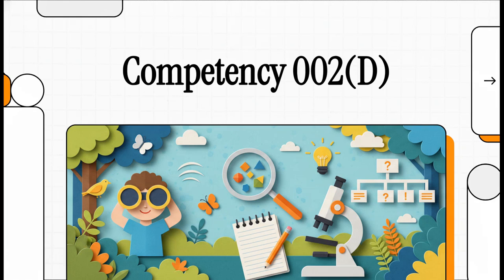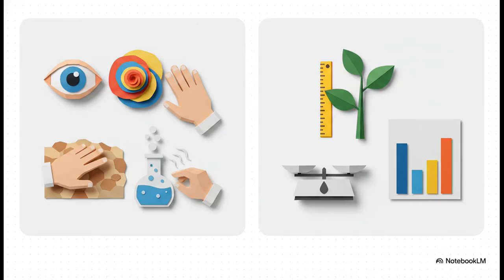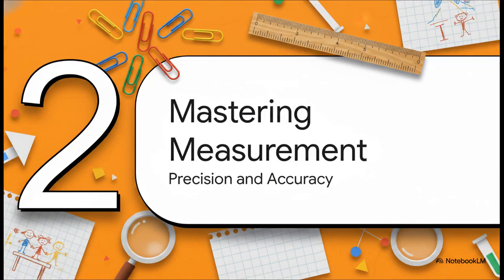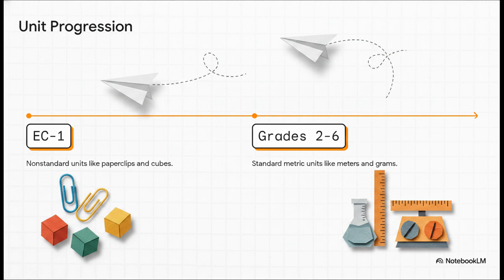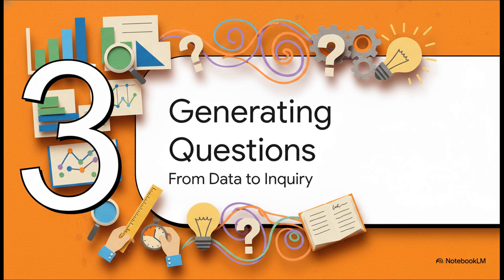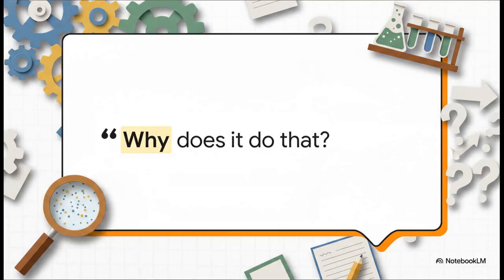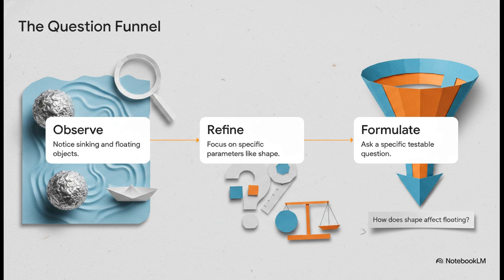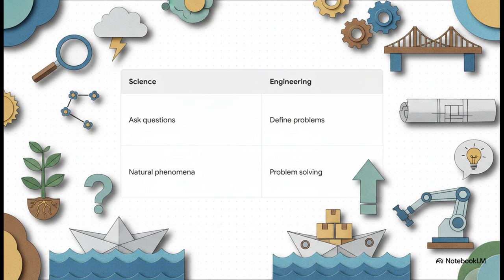Competency 002DThe Questioning Architect Refining Student In